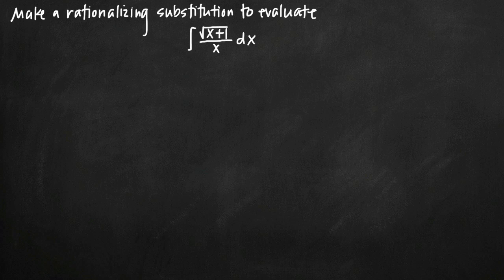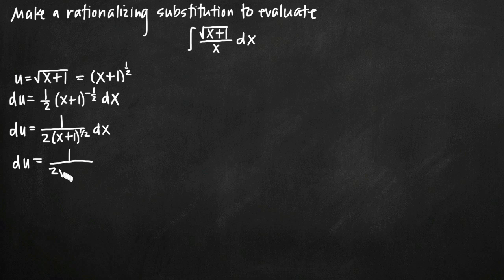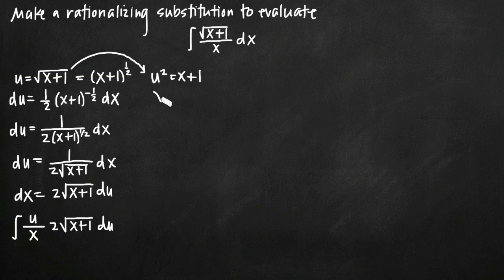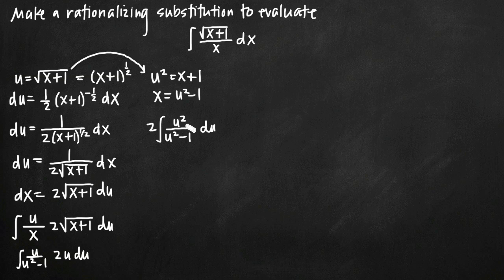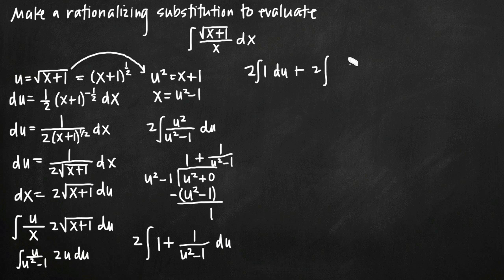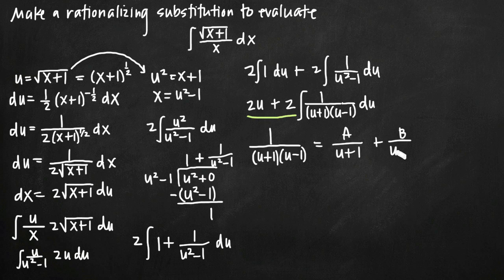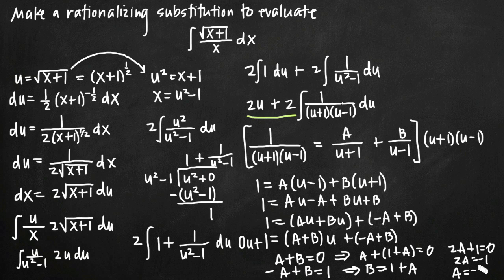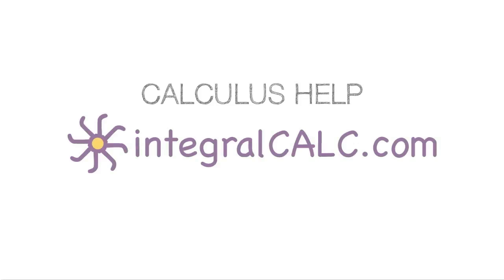Partial fractions, rationalizing substitution (KristaKingMath)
Learn how to use a rationalization substitution to convert a function into one which can be evaluated using partial fractions.